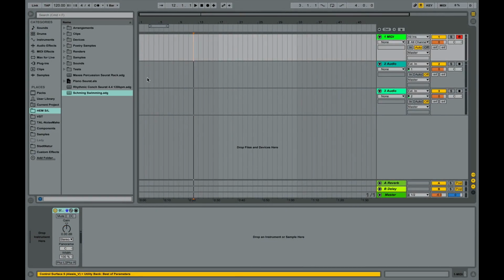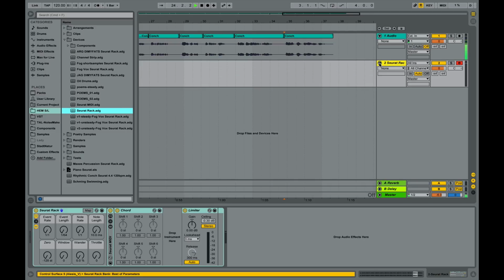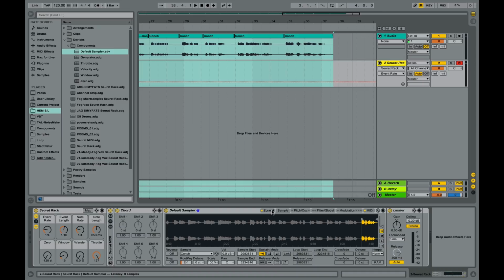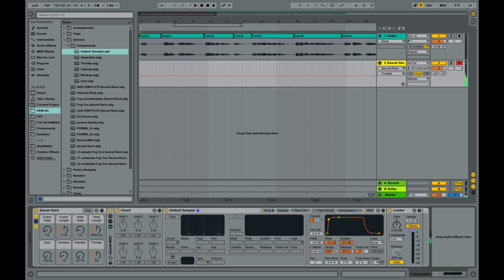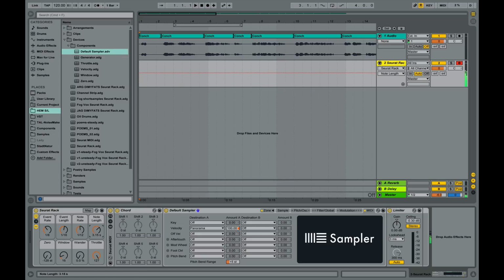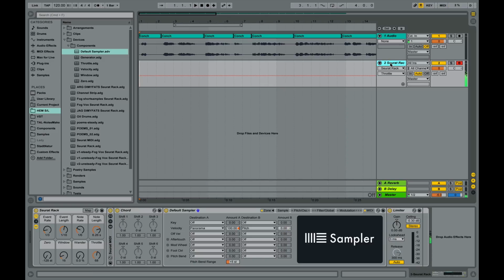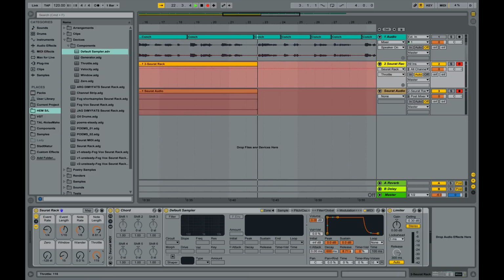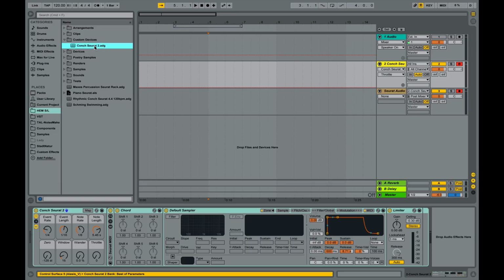HEM Sound Library Tutorial #2: Generative Poetry (Sampling and Troubleshooting Seurat MIDI)